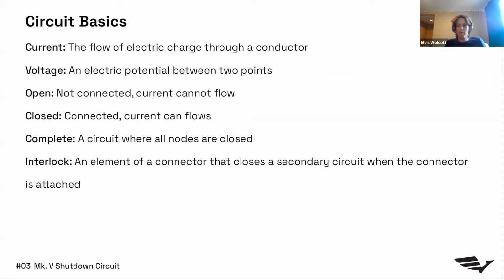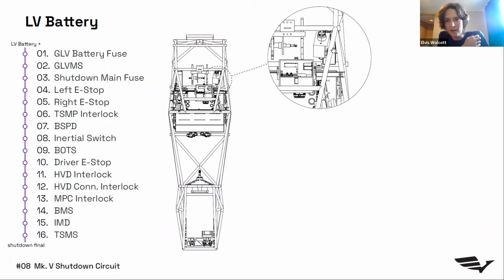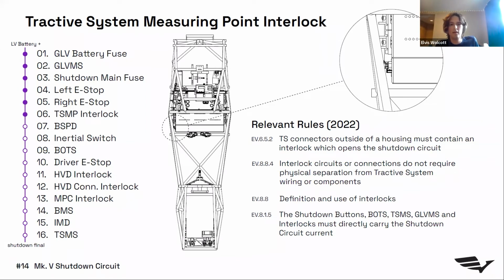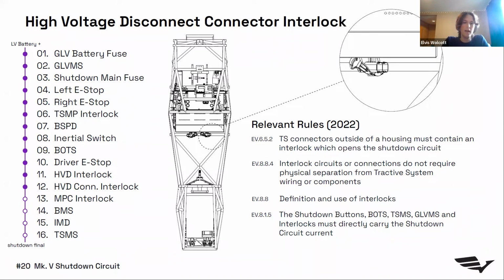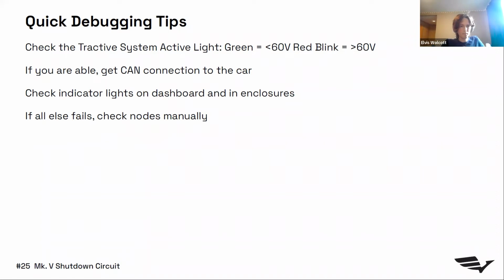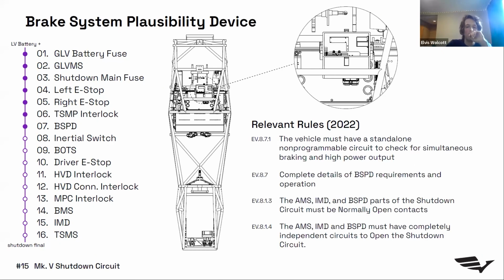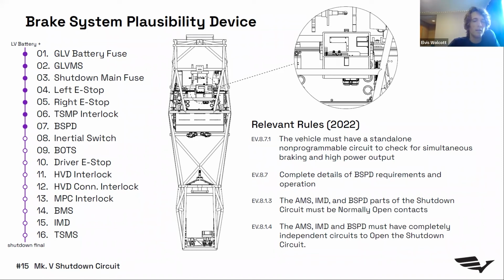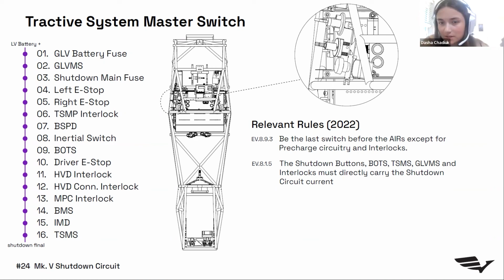Mk. 5 Shutdown Circuit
In this summer learning session, we talked about the Mk. 5 shutdown circuit. We introduced important concepts and relevant FSAE rules as well as how we can test the nodes in the shutdown circuit.

If you have questions or want to learn more, reach out to a member of electrical leadership or a senior engineer. We're always happy to answer questions!

Sections:
00:00 Introduction and Background
06:11 LV Battery
07:54 GLV Battery Fuse
09:07 GLVMS
10:05 Shutdown Main Fuse
11:21 Left E-Stop + Right E-Stop
12:11 TSMP Interlock
13:12 BSPD
15:01 Inertial Switch
15:58 BOTS
16:50 Driver E-Stop
17:46 HVD Interlock + HVD Interlock Connector
19:02 MPC Interlock
19:25 BMS
20:25 IMD
21:50 TSMS
23:21 Debugging
27:00 Q&A
27:10 Role of precharge
28:30 HVD Interlocks
31:55 BSPD firmware
34:11 How to demonstrate nodes
44:30 Checking AIRs
46:16 AIR weld